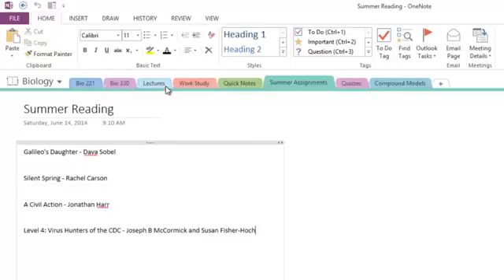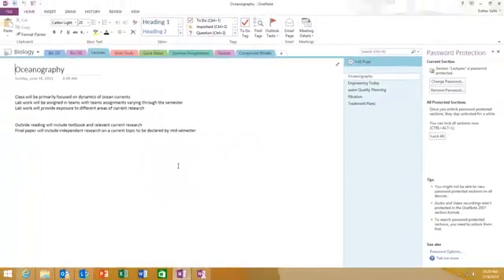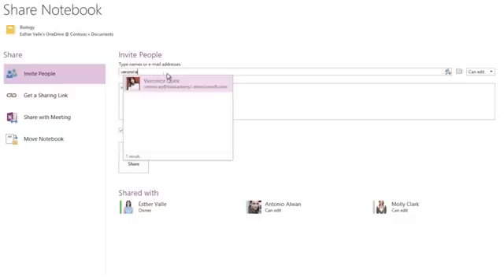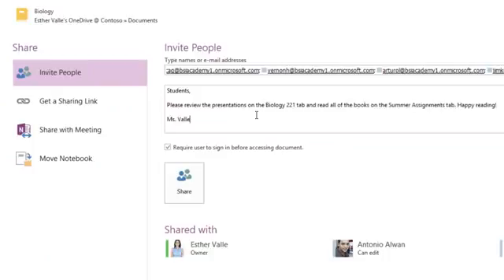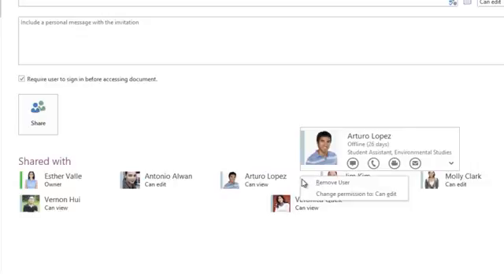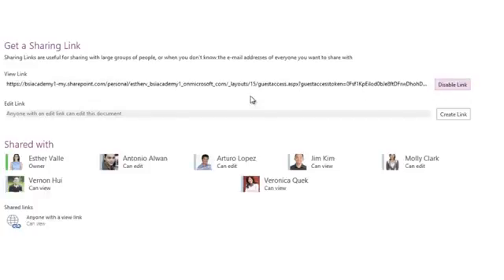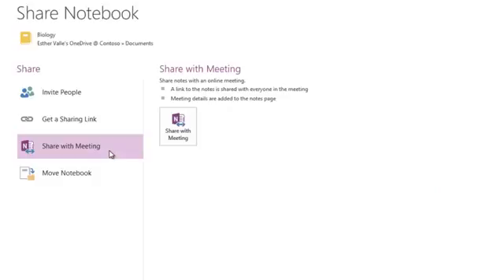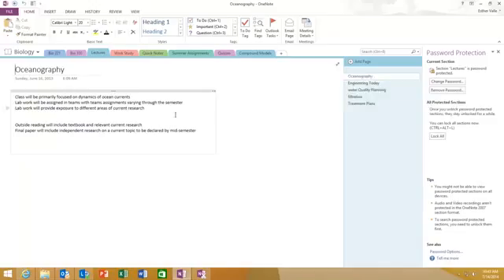Share Notebooks With Students and Protect Sections in OneNote